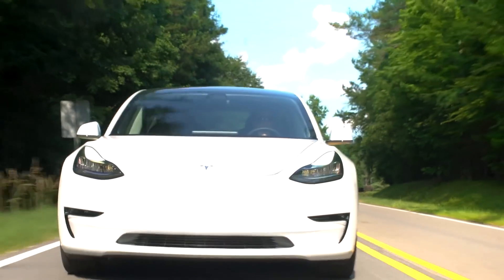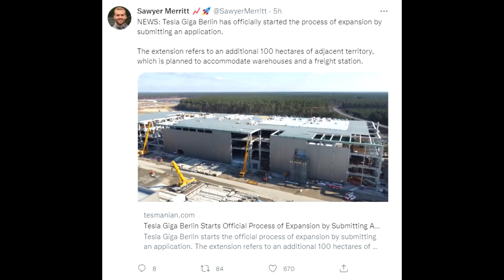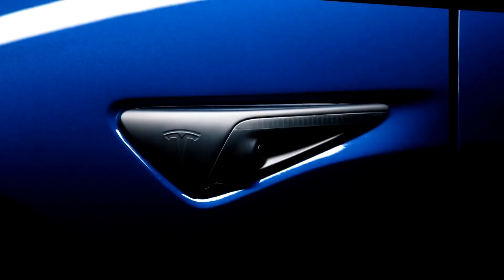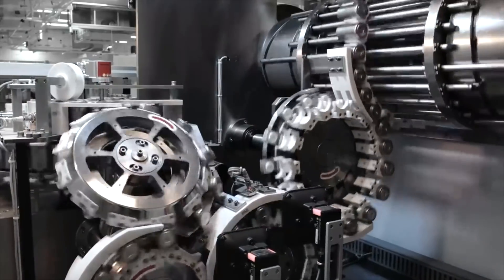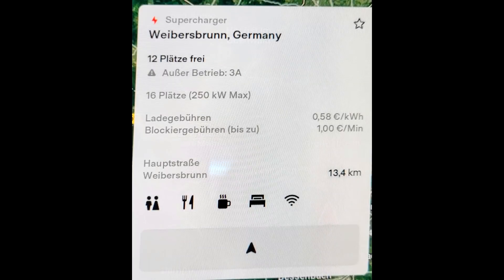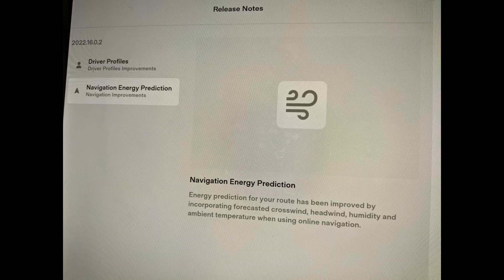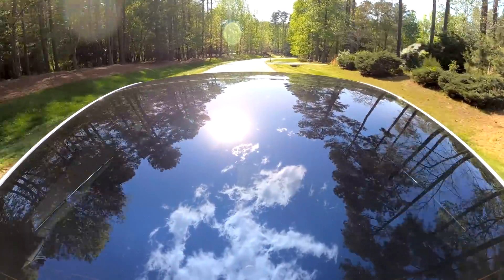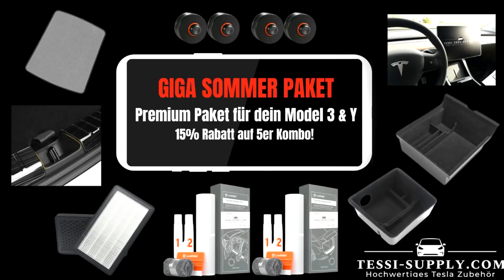TESLA GIGA BERLIN EXPANSION - NEW Battery Factory/Software update